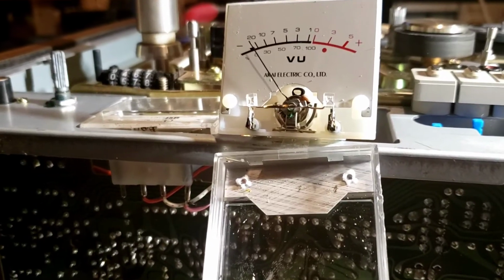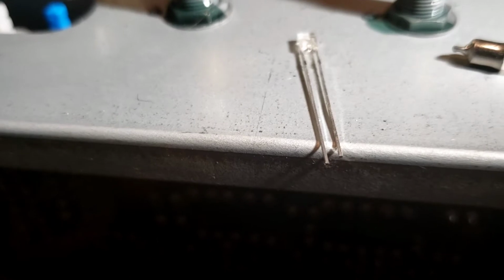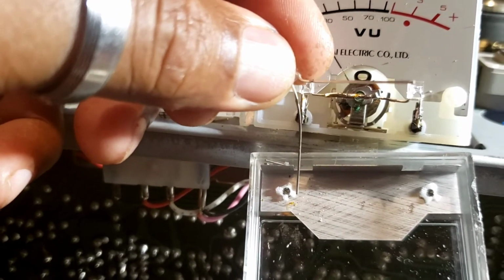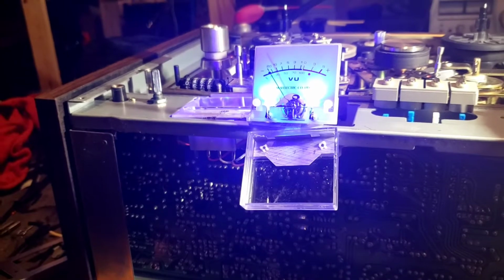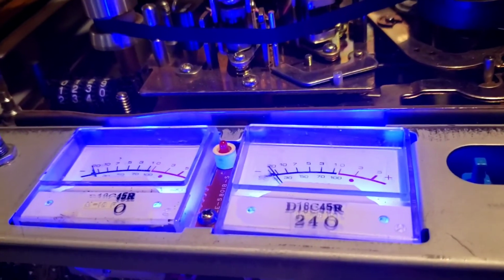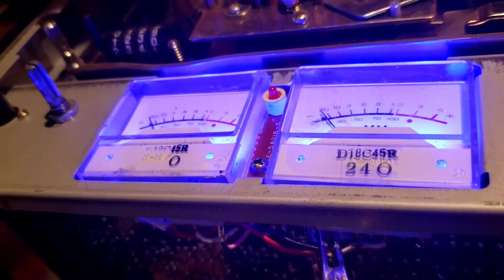Akai GX 4000D bulbs